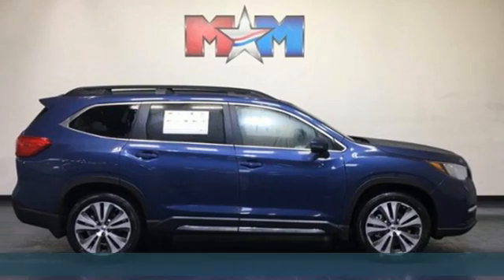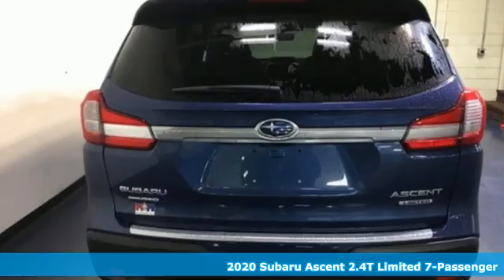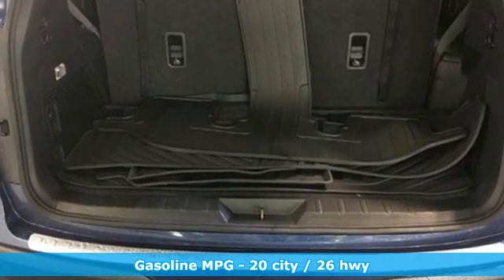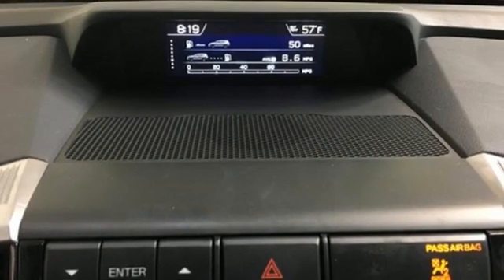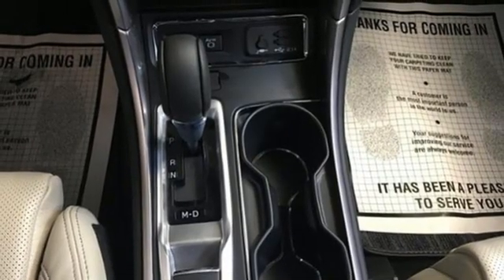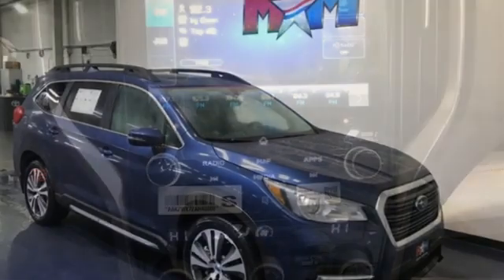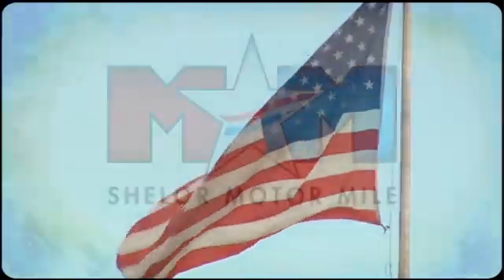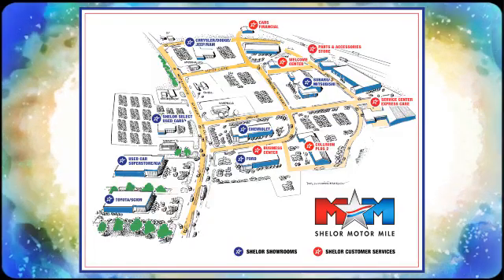New 2020 Subaru Ascent Christiansburg VA Blacksburg, VA SU200726 - SOLD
Year: 2020
Make: Subaru
Model: Ascent
Trim: Limited 7-Passenger
Engine: 2.4L 4 Cylinder Engine
Transmission: CVT Transmission
Color: ABYSS_BLUE_PEARL
Stock #: SU200726
VIN: 4S4WMAPDXL3471889